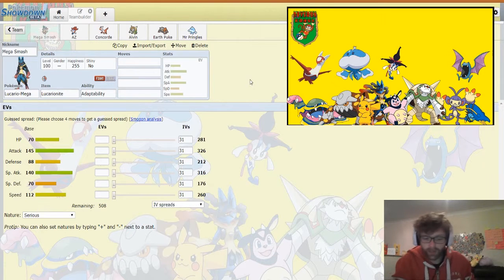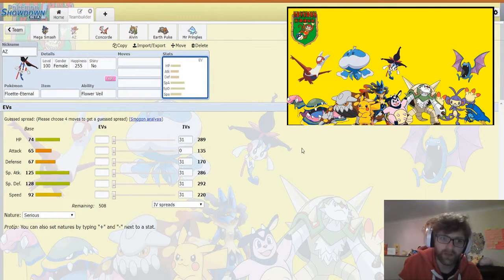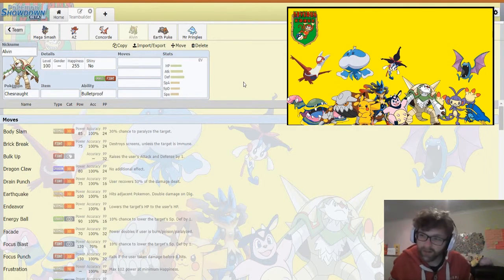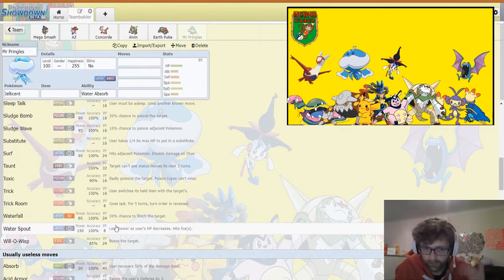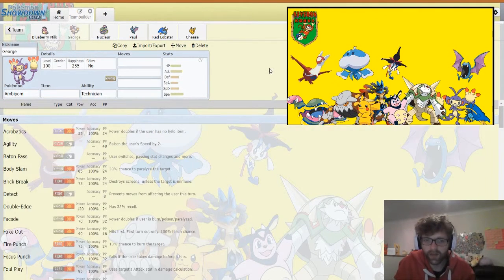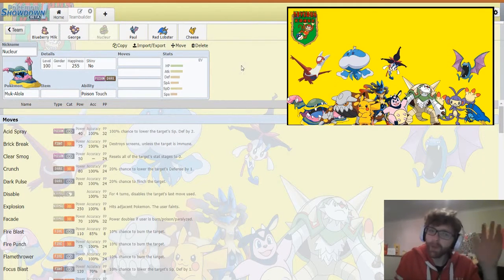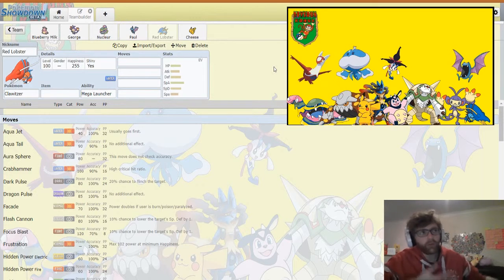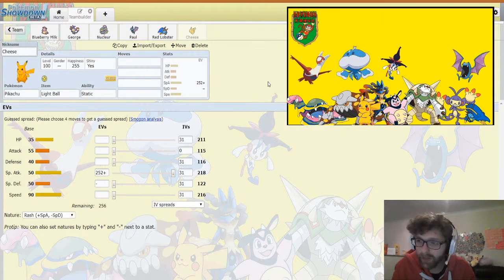UCC Season 12 Draft Analysis ( Audio Fix)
UCC is back with it's TWELFTH season the sixth series on the channel the nostalgia is real from our first ever video for Season 7

This season is unlike any other previous season with eight different sets comprimising of different formats. The first of which being level cap. Is this the Season we finally win is it the time we finally do well.